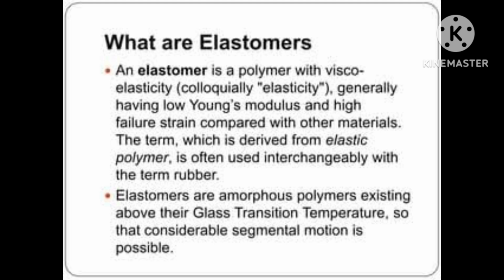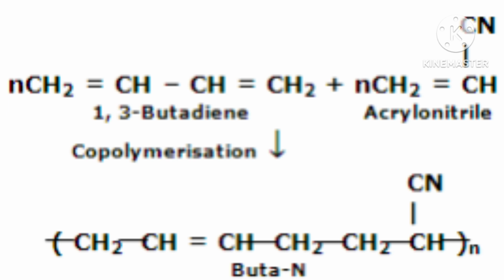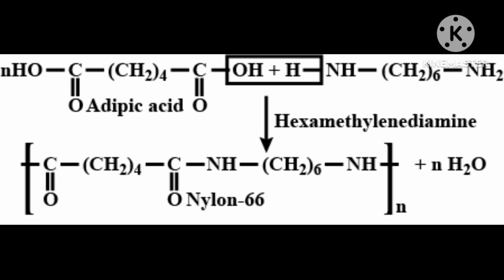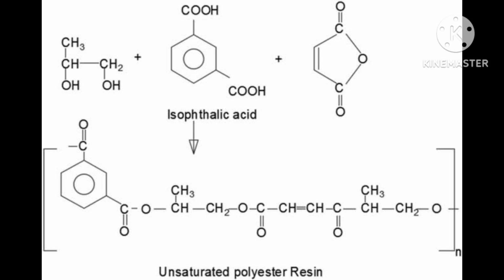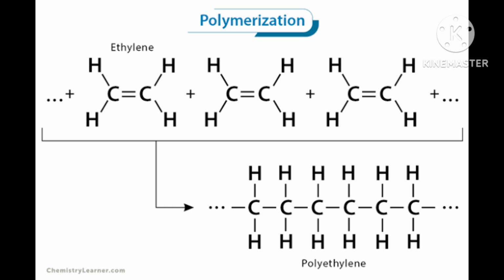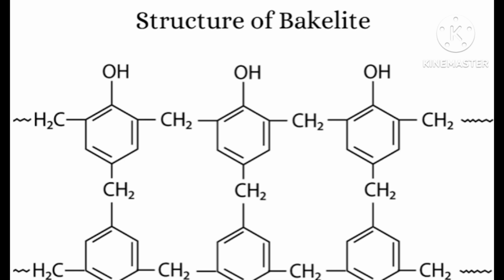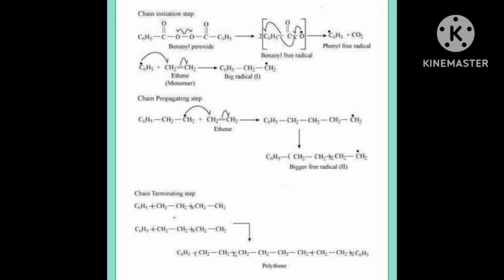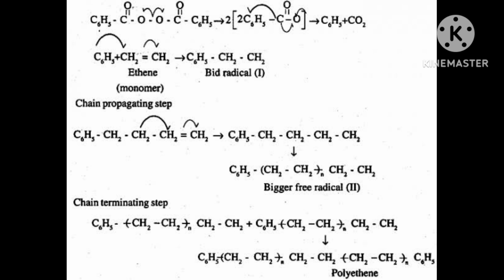CHEM LECT - 356 PART-4 "POLYMERS"(CLASSIFICATION)FOR 12TH P-2, IITJEE, NEET,UPSC,CSIR-NET BY DR.AKS